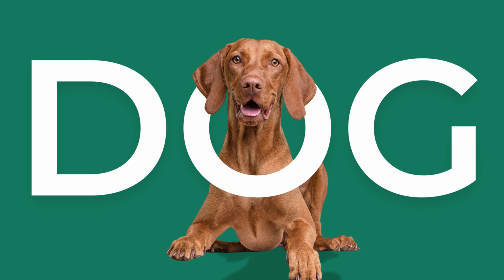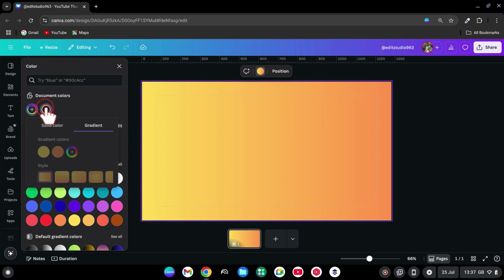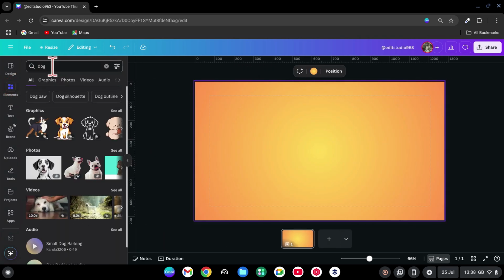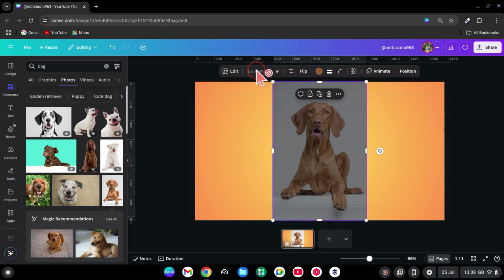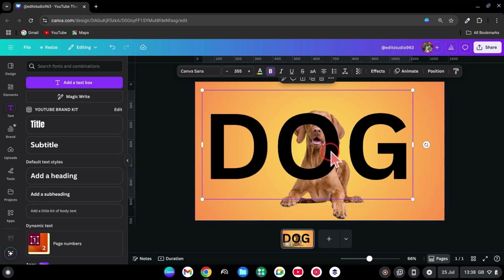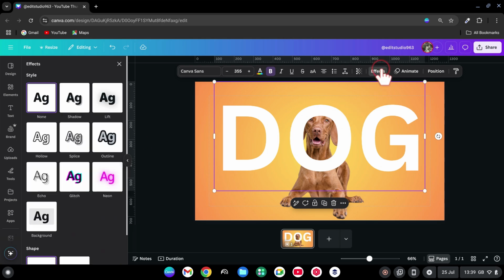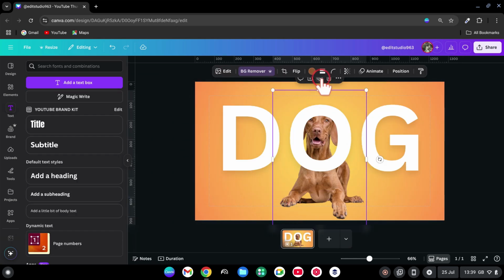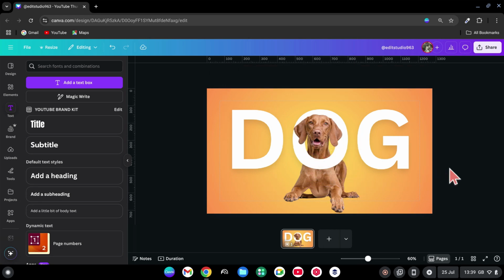How to Make IMAGES POP out of TEXT in CANVA l Easy Tutorial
Want to make your designs pop (literally)? In this quick Canva tutorial, I’ll show you how to create a powerful text pop-out effect using simple design tricks — perfect for thumbnails, presentations, social posts, and more.

🔧 No advanced skills needed. Just drag, drop, and watch it pop!